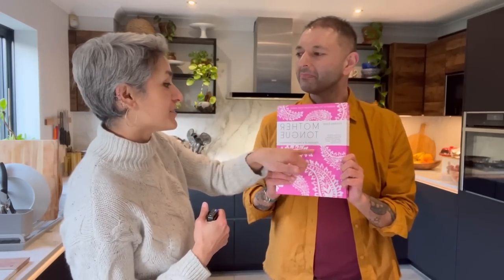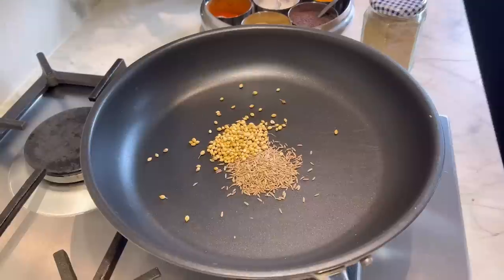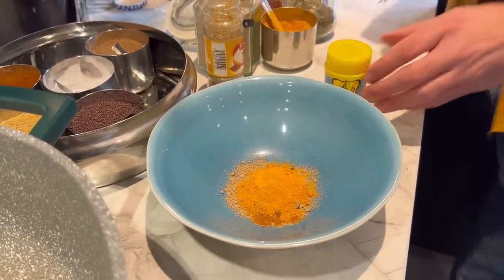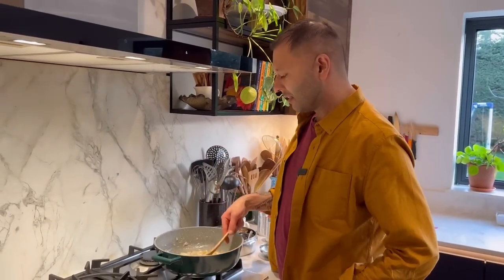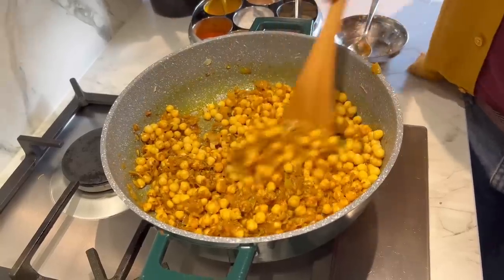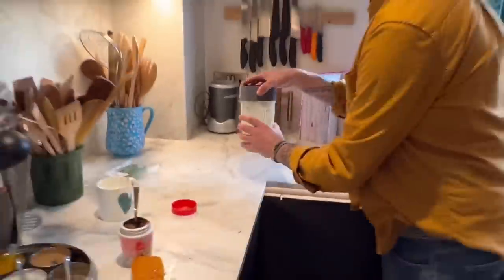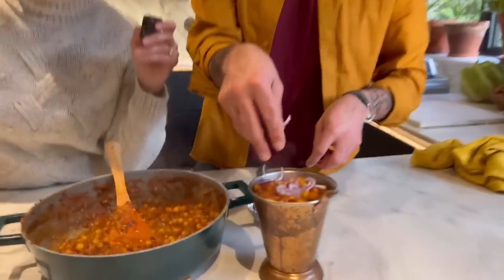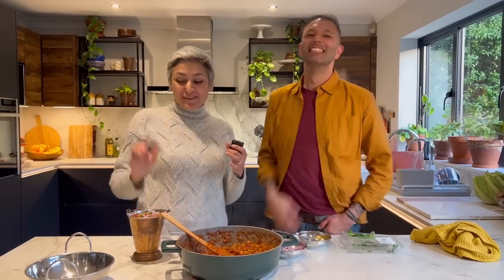BALTI CHOLE | Most delicious chickpea curry with star anise and mint | Food with Chetna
This is a really delicious balti chole that are packed with flavour and enjoyed with some rice or naan or puri. Hope you guys are going to love it!

Recipe is by Gurd Loyal from his book - Mother Tongue

Ingredients -
For the spice paste
2 tsp cumin seeds
3 star anise
2 tsp coriander seeds
1/2 tsp aniseed seeds
2 black cardamom
6 cloves
1/2 tsp asafoetida
1 tbsp chilli flakes
1 tbsp amchur
1 tbsp  dried fenugreek leaves
1 tsp ground mace
1 tsp ground turmeric
4 tbsp tomato puree

For the balti
4 tbsp oil
6 shallots
2 tbsp fresh ginger
8 garlic cloves
2 x 400 gms can of chickpeas
400 gms can of chopped tomatoes
2 tsp salt
4 tbsp brown sugar
30 gms fresh mint
3 tbsp tamarind paste
1 tbsp lemon juice

 / foodwithchetna